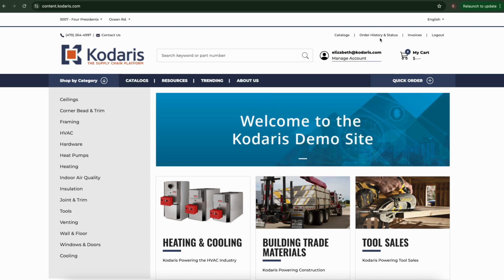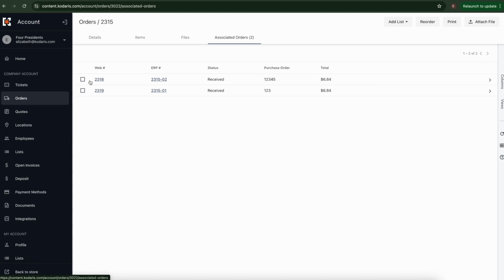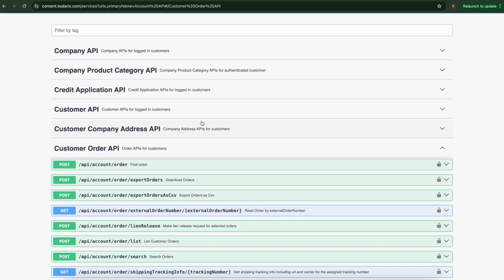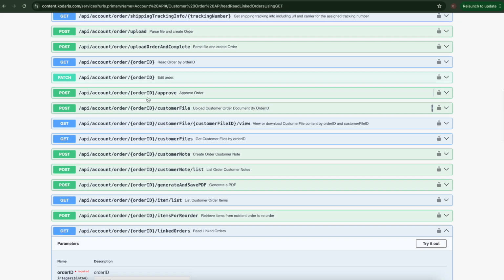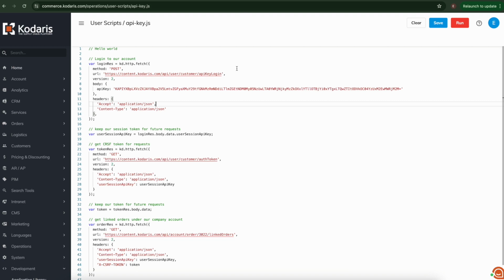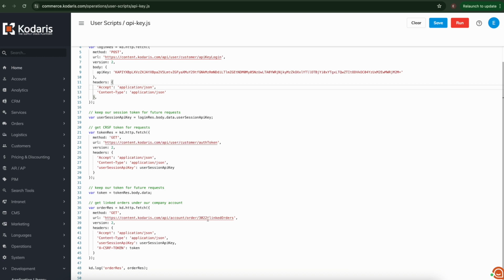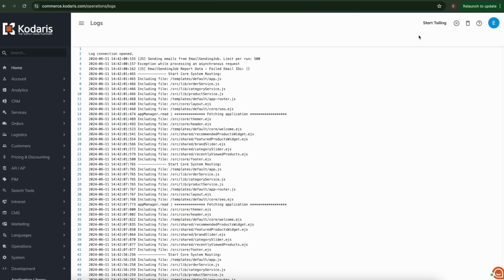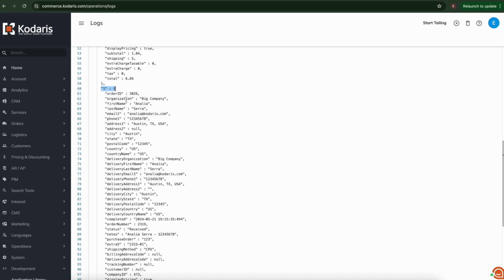Customer API - List Linked Orders